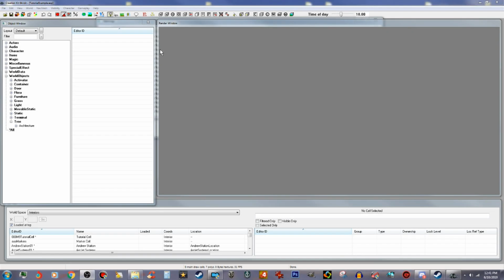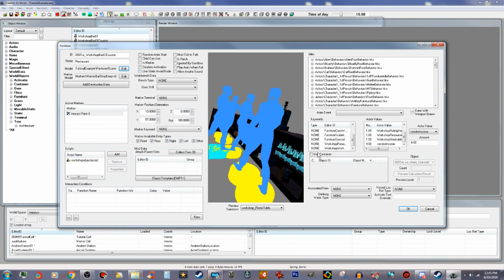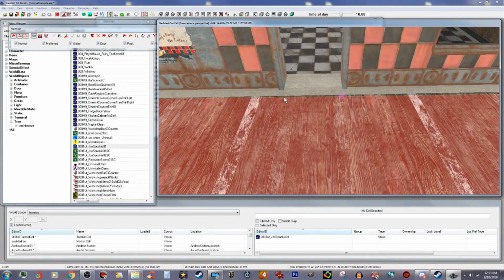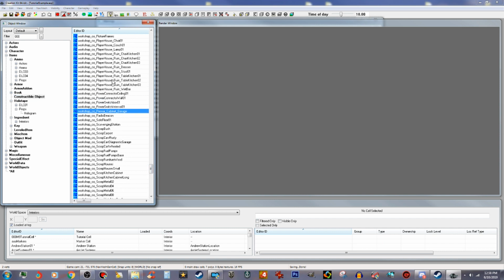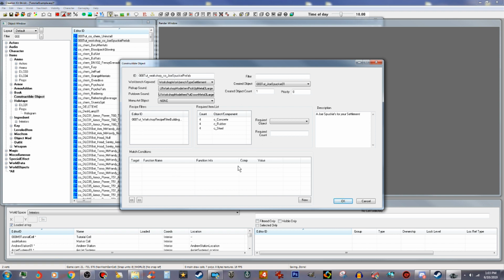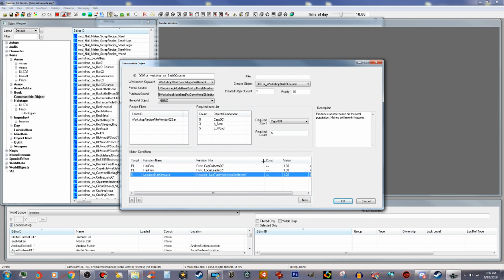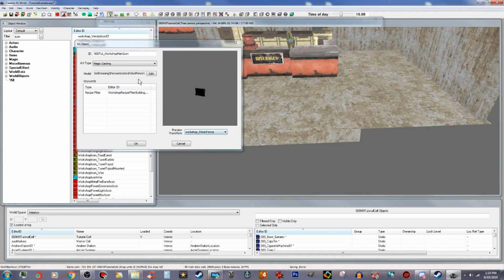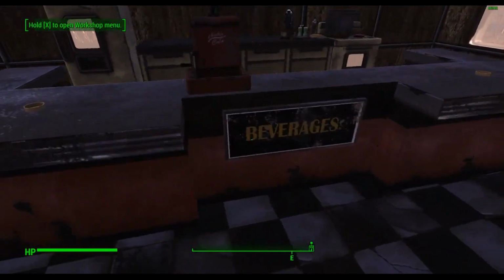Fallout 4: Custom Workshop Tutorial Start to Finish Part 8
This is an 8 part series that explains how to make your own custom workshop mod using Script Injection. In this tutorial you will learn how to modify, compile and use the scripts in your mod, make Static Collections then convert them to usable mesh, clutter in Outfit Studio, and everything else you will need to make your very own custom workshop mod.